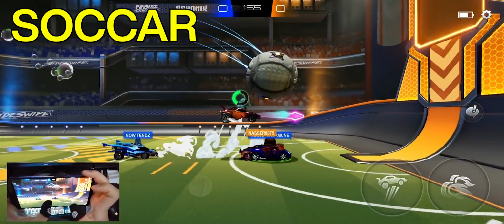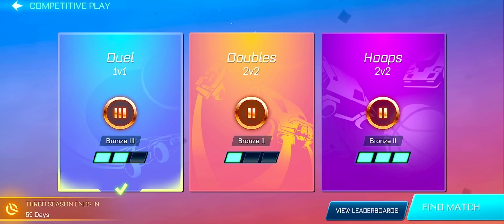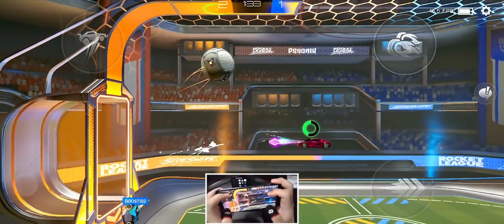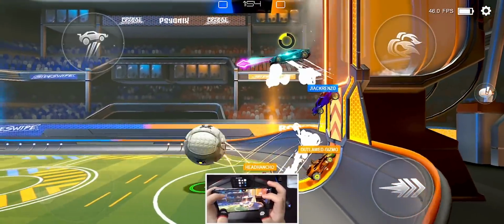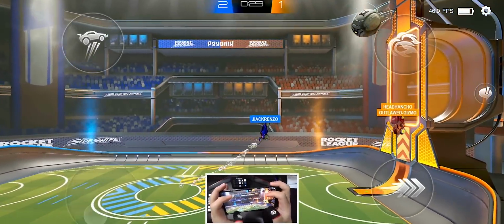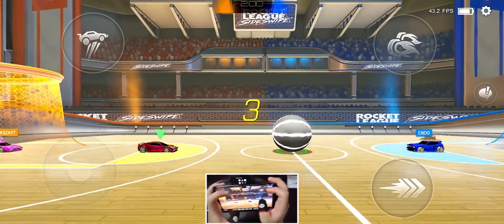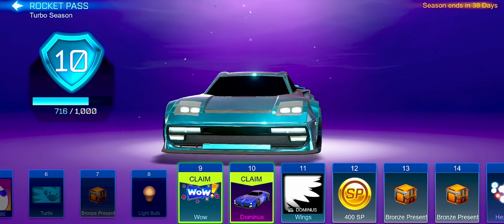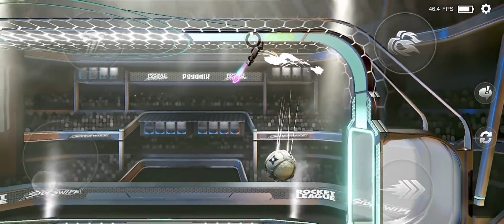I Stopped Playing COD Mobile Because of This..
Thanks to the awesome people at Epic Games for sponsoring this video! Rocket League Sideswipe is now available worldwide on iOS and Android!
STREAMING HERE!